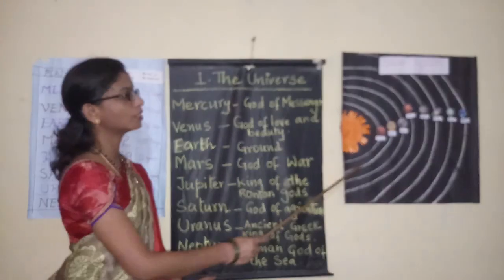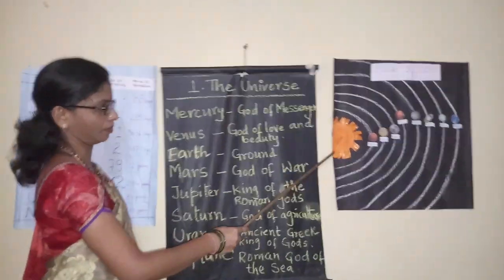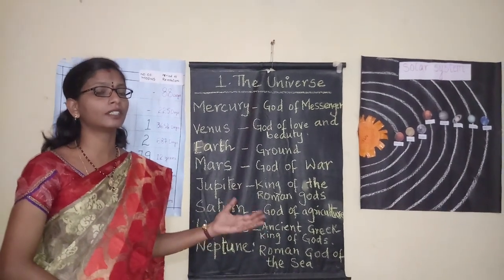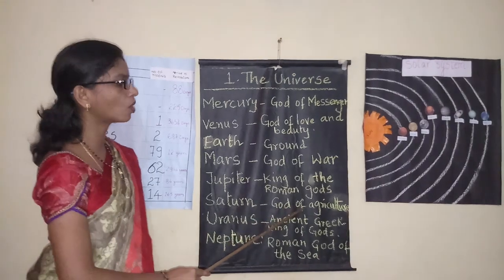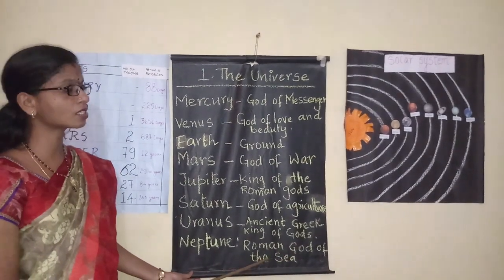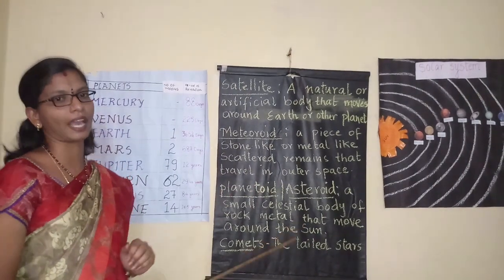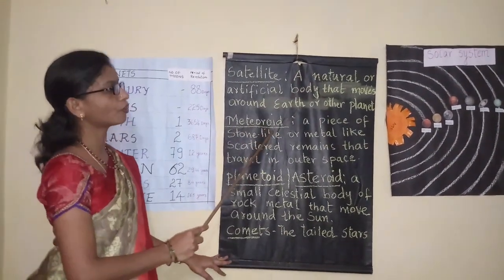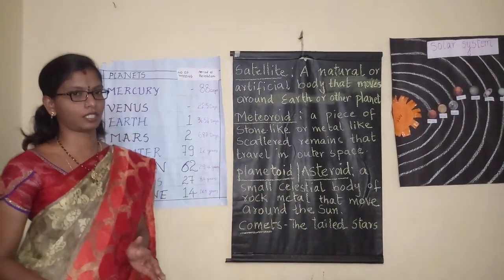class 3 The Universe 2nd schedule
Sulakshana Biroju SCS E.Marredpally